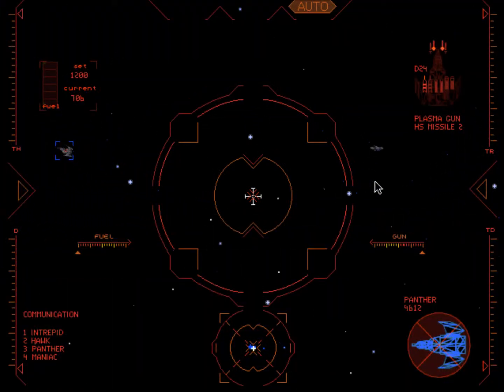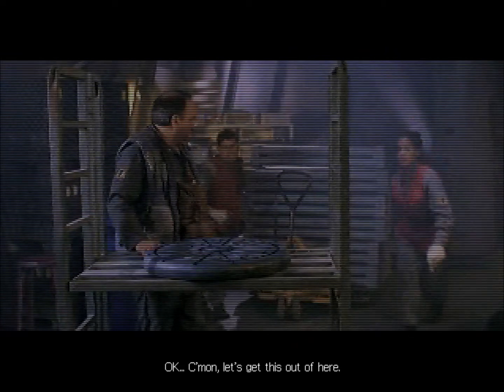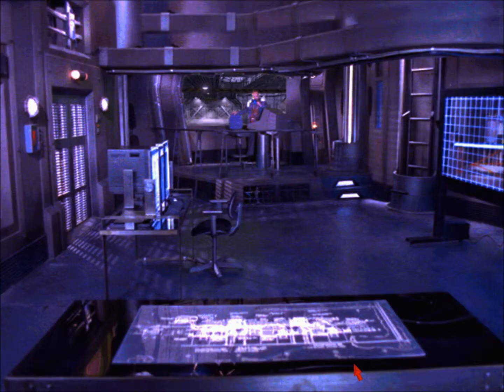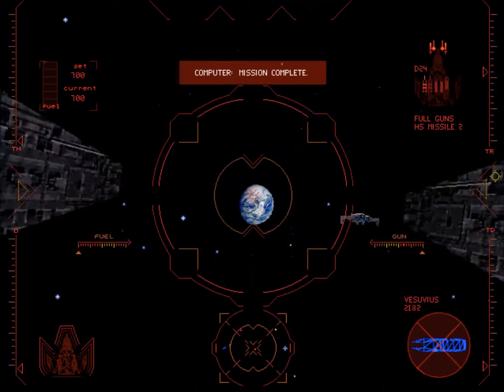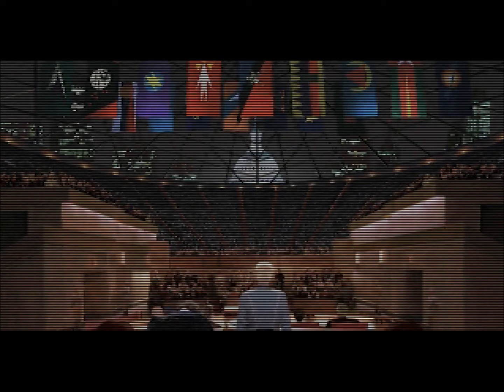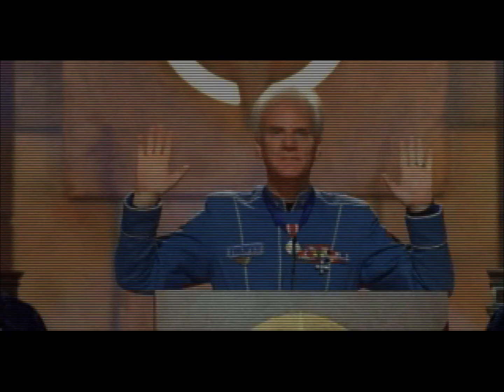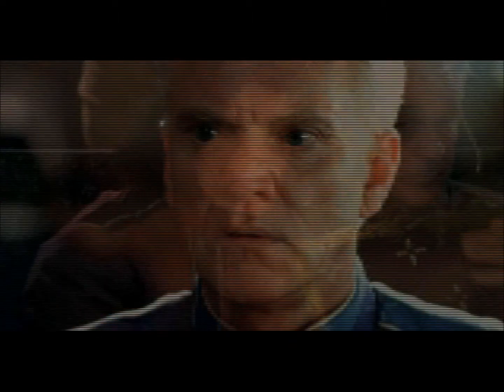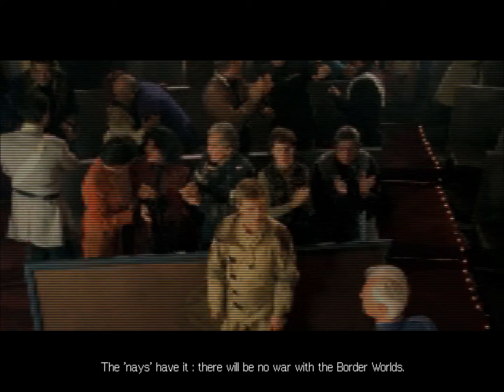Playthrough Wing Commander 4 25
Tell us all, Admiral! Is that the price of freedom? Will we prevent war and become flight instructors? Or be shot for treason? Watch the exciting conclusion as we fight Tolwyn...with words!